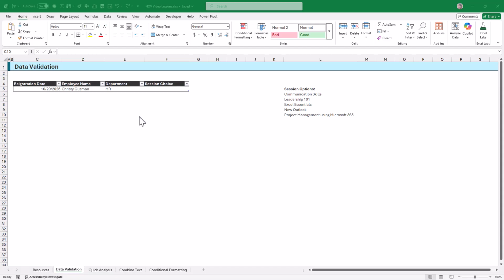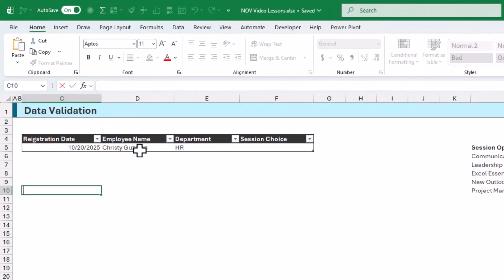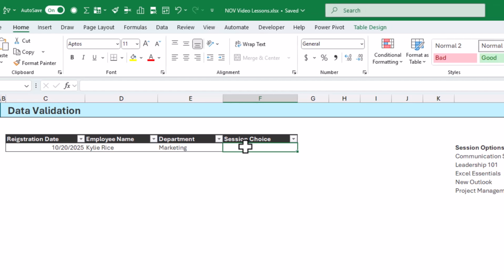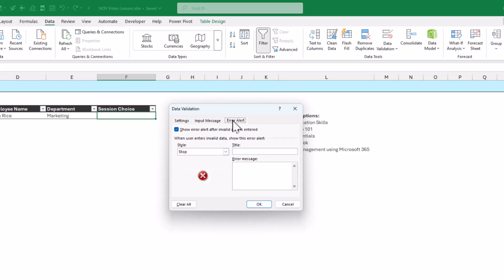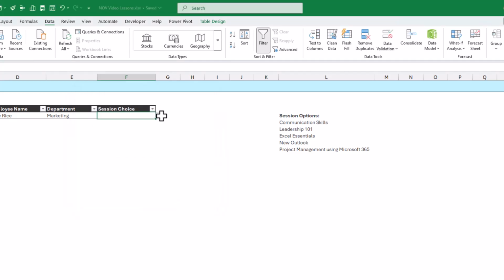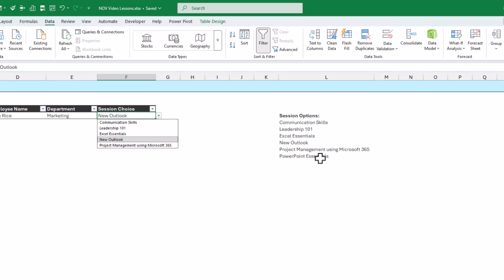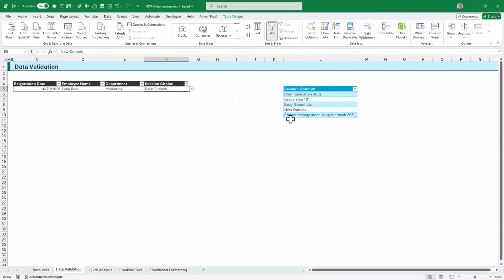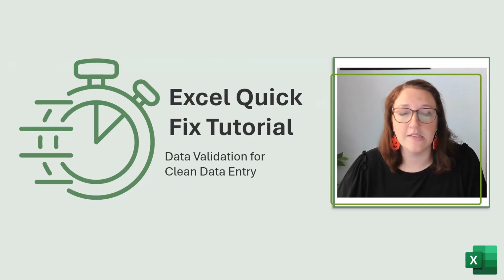Data Validation in Excel | Everyday Office